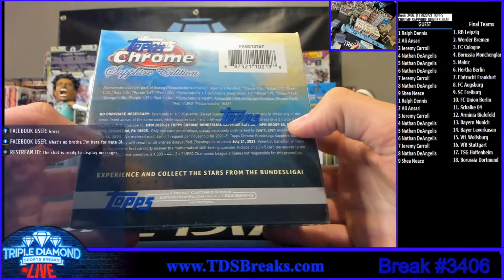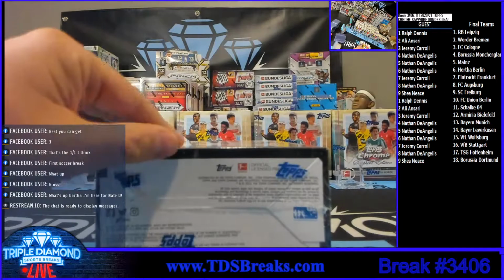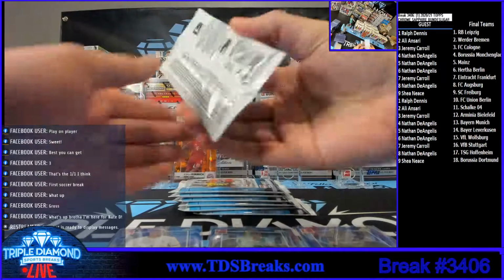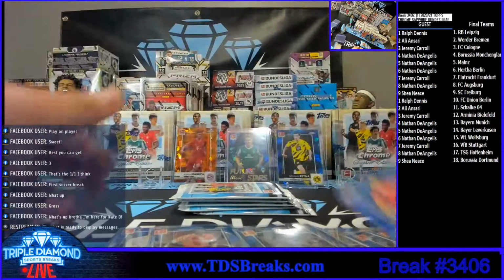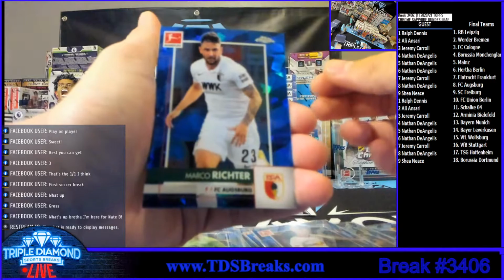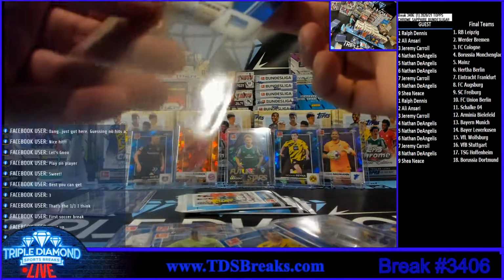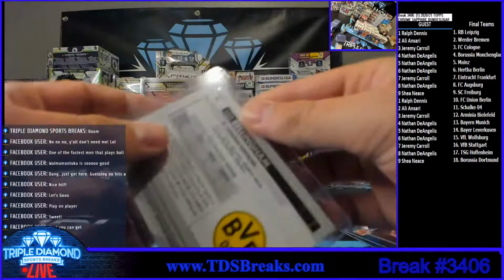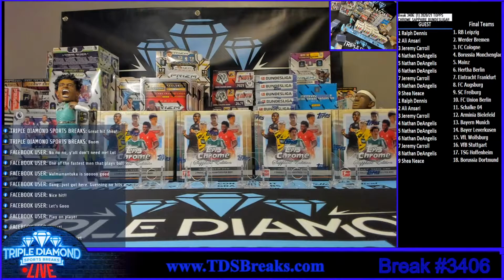Break 3406: (1) 2020/21 TOPPS CHROME SAPPHIRE BUNDESLIGA!!